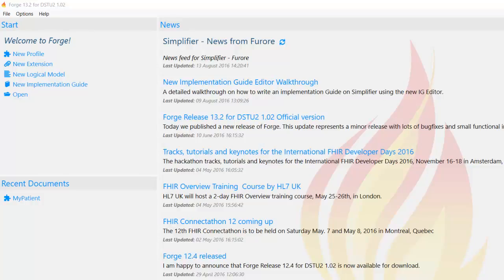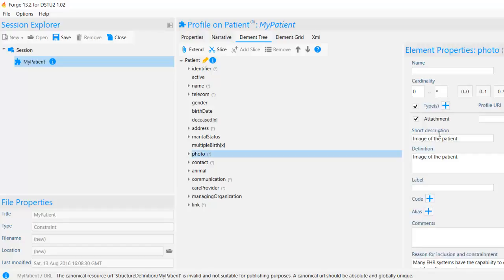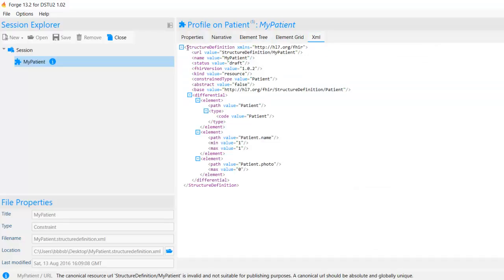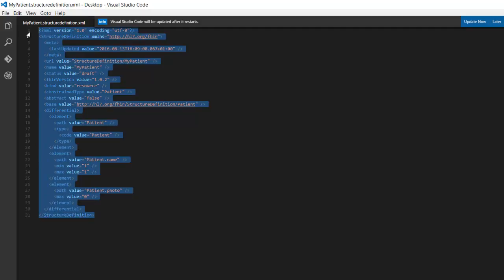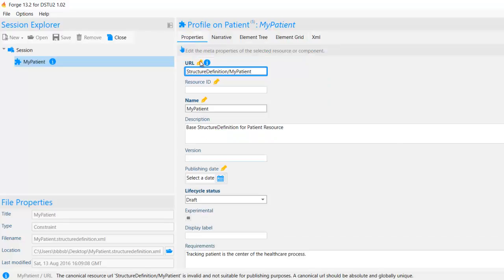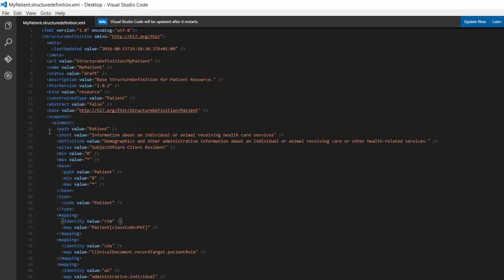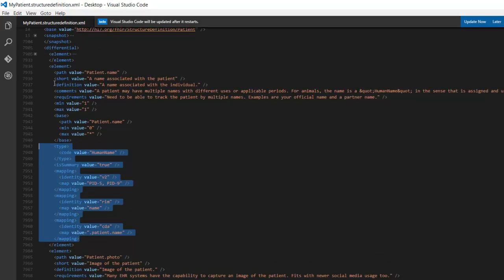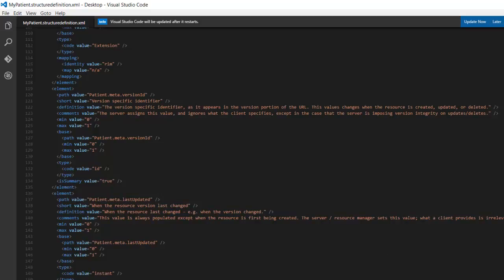Creating Snapshots in Profiles with Forge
How to ensure the snapshop part of a profile is created when using the Forge FHIR profiling tool